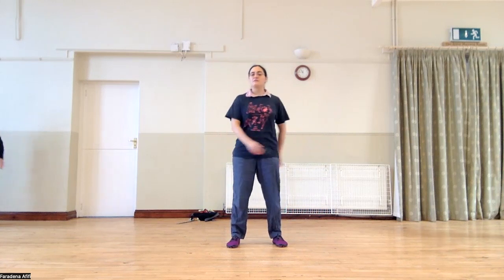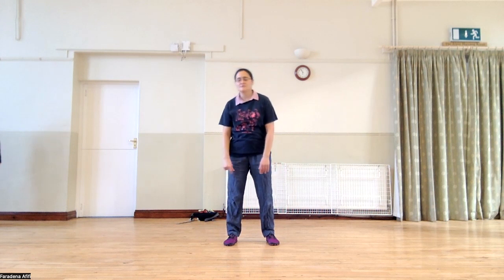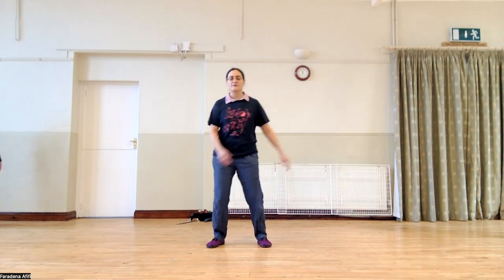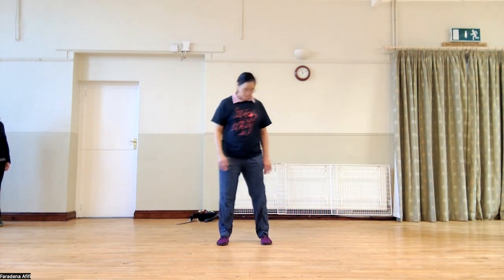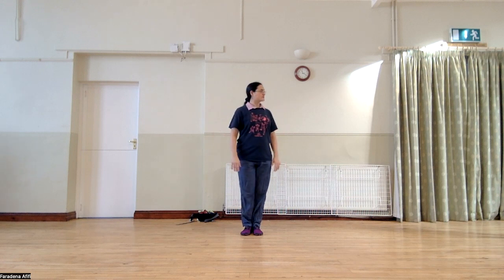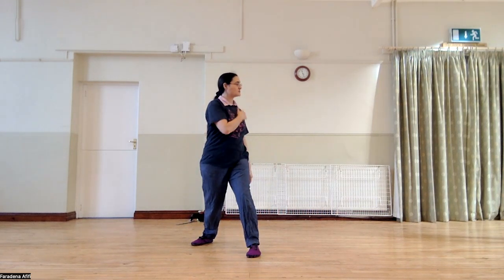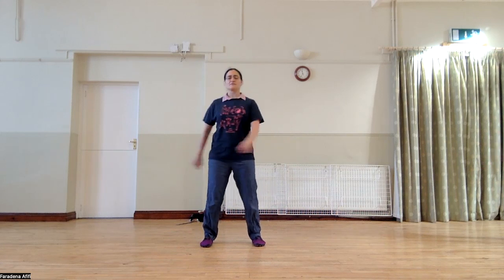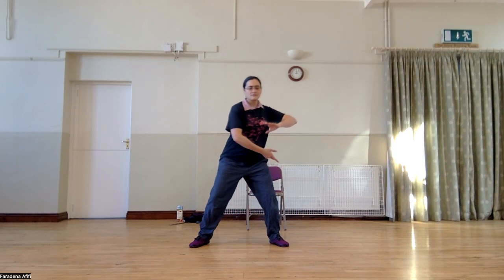T'ai Chi and Tea! 20.11.2023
Loosening, silk reeling, new exercise from Chen Yingjun. You are welcome to watch this video, If you wish to make a donation you can do so (contact Fara via the school email at ) or if you would rather, donate to one of your local homeless charities. Best wishes, Grey Heron Internal Arts :)